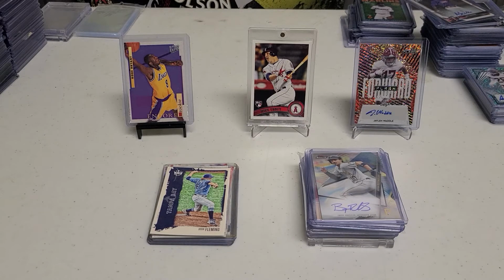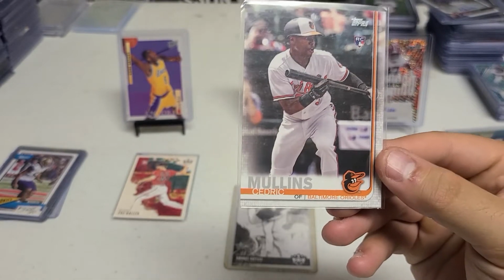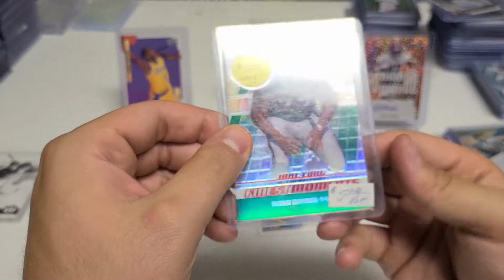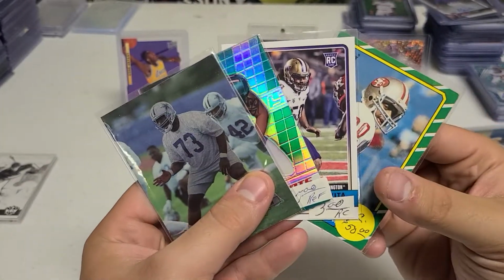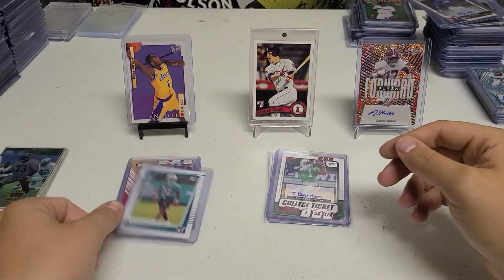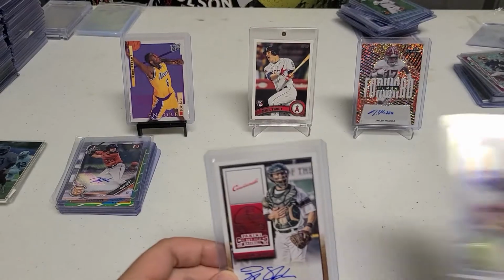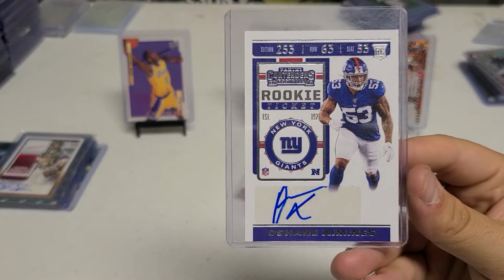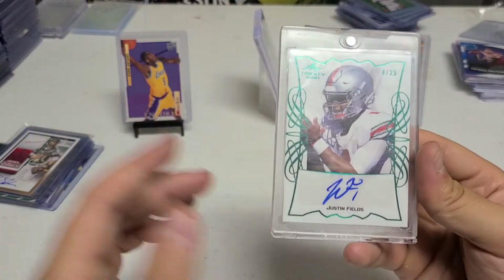Keystone Trading Show